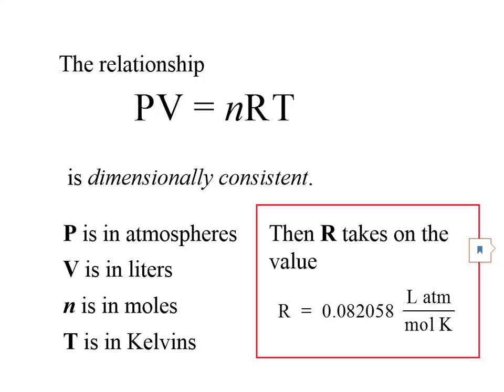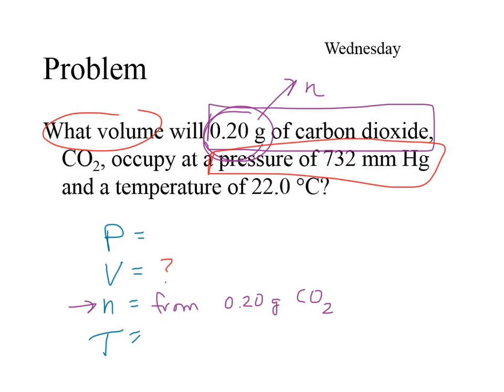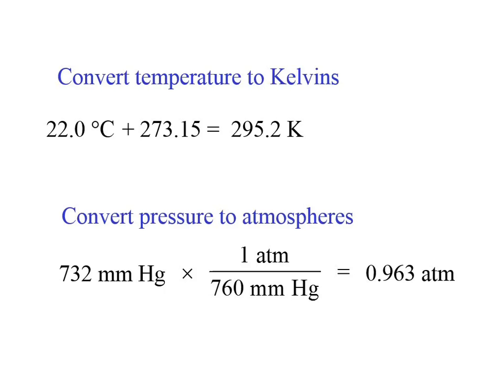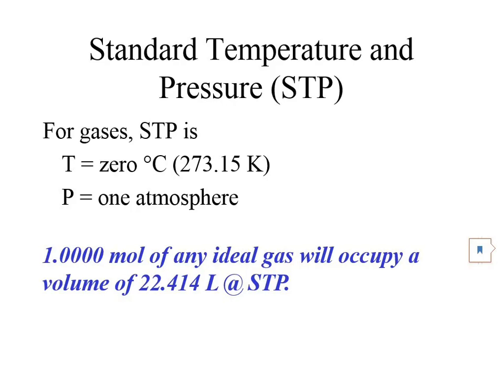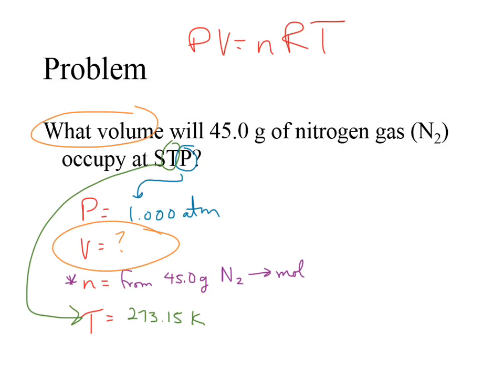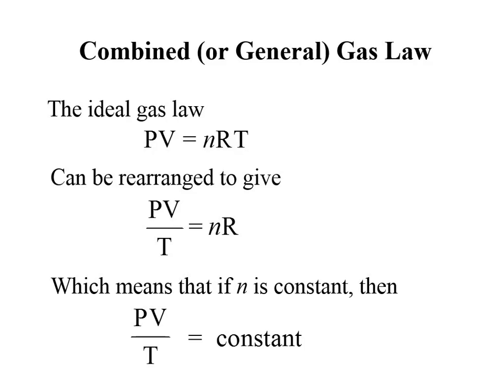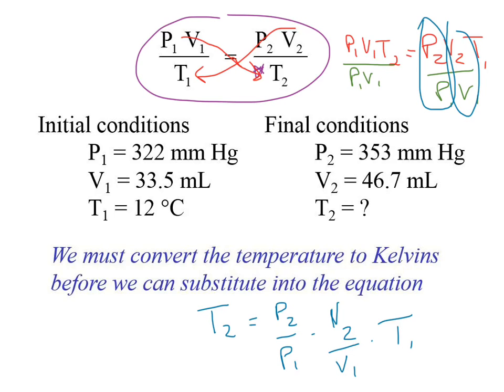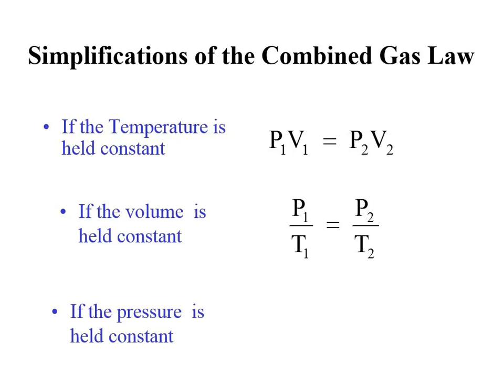CHM122 More on Gasses